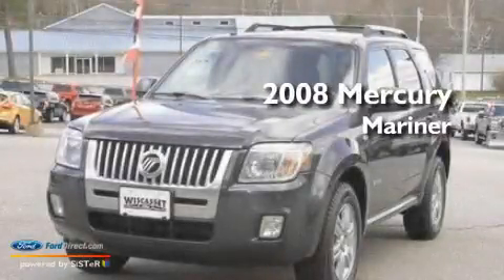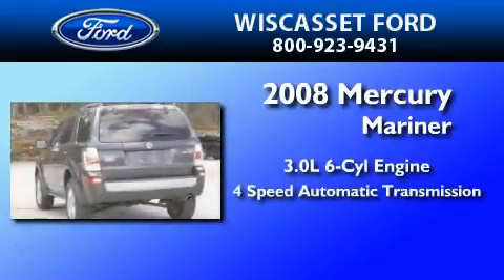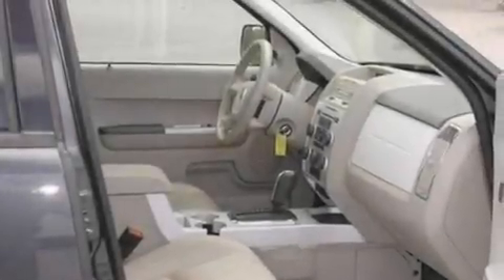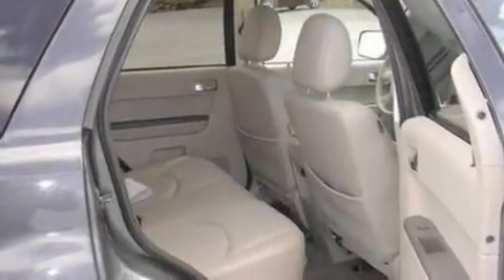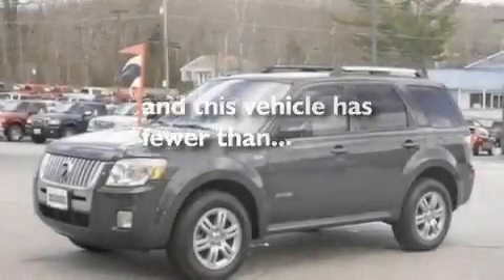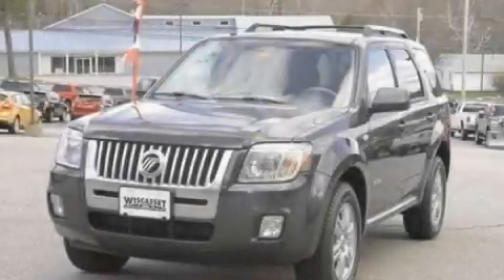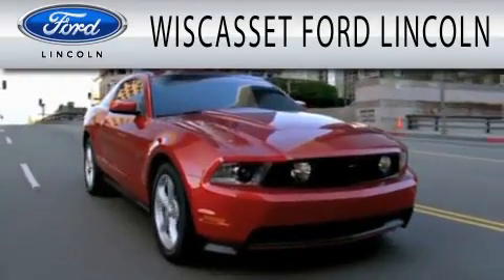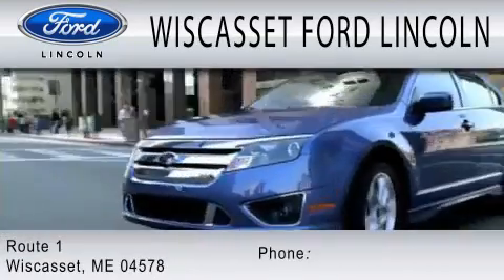2008 MERCURY MARINER Wiscasset ME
Year : 2008
 Make : MERCURY
 Model : MARINER
 Engine : 3.0L V6
 Trans . : AUTO 4SPD
 Exterior : LIGHT ICE BLUE
 Miles : 48,931

 Stock : A1440